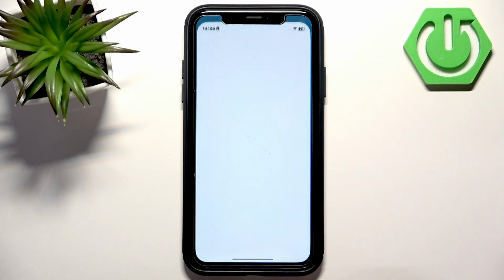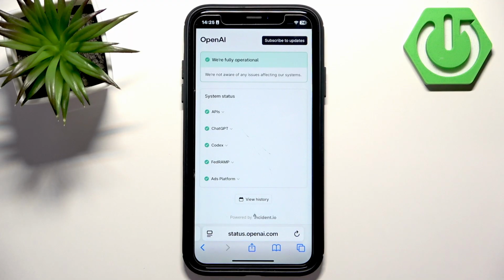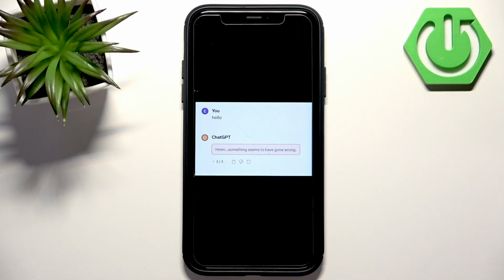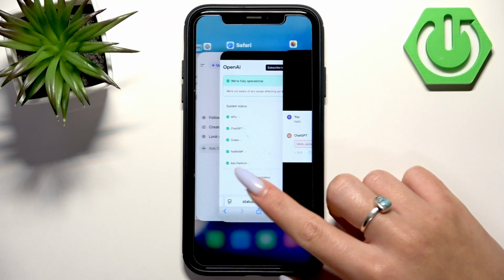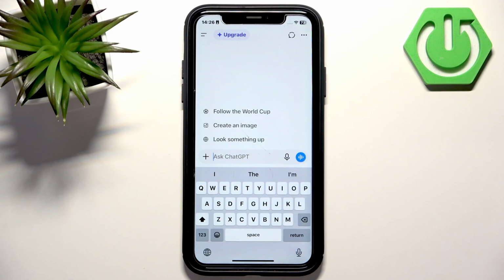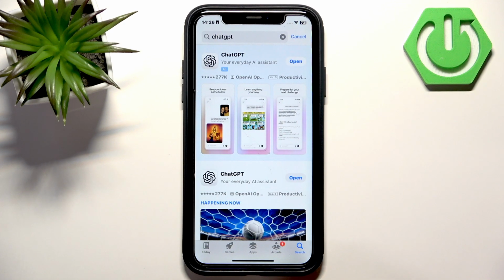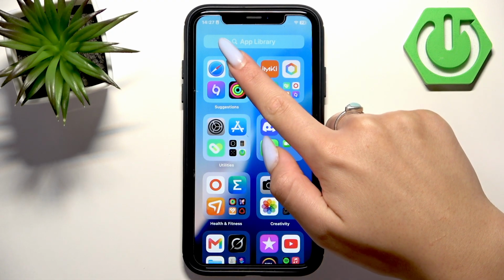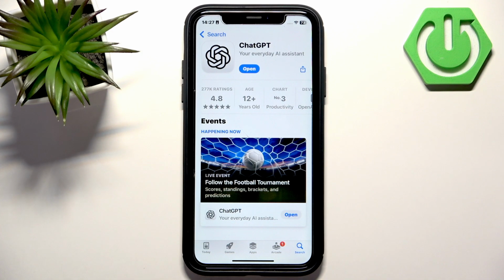How to Fix ChatGPT "Something went wrong" Error on Mobile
If ChatGPT shows the 'Something went wrong' error on your mobile phone, this video walks you through simple, practical fixes you can try right now. We explain how to check OpenAI service status, test your internet (switch between Wi-Fi and mobile data, use airplane mode), force-close the ChatGPT app, update it in the App Store (or Play Store), and reinstall the app if needed. These steps address the most common causes: temporary server outages, network problems, and app issues so you can get ChatGPT working again quickly.

How to check OpenAI status for ChatGPT?
How to update or reinstall the ChatGPT app on iPhone or Android?

0:00 Intro and why the 'Something went wrong' message appears
0:30 Check OpenAI status page to see if servers are down
0:57 Switch network: Wi-Fi vs mobile data and try airplane mode
1:09 Force close the ChatGPT app and reopen it
1:25 Update ChatGPT in the App Store (or Play Store)
2:01 Reinstall the ChatGPT app if updating does not help
2:16 Final check and wrap up